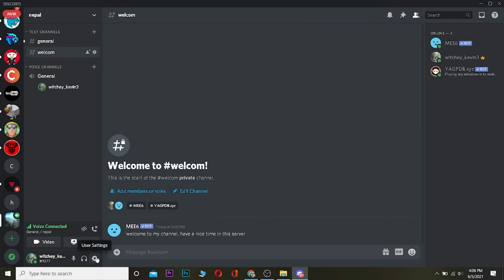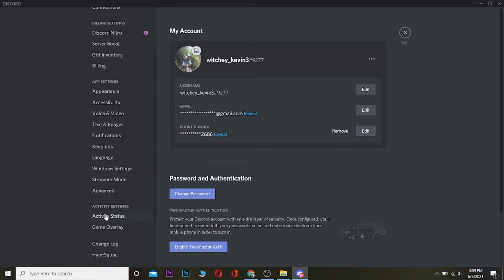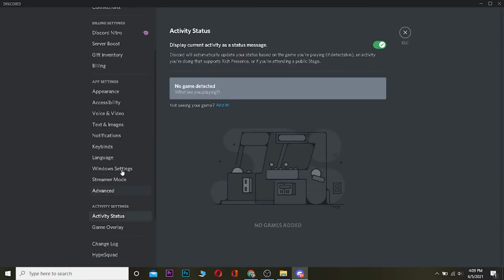How To Fix Discord Screen Share Audio Not Working (2021)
In this video, I'll show you How To Fix Screen Share Audio Not Working On Discord. The problem is that the connection between your computer and the discord server is being blocked by a firewall or antivirus software such as Norton Antivirus. This can be easily fixed by making sure the Discord app is allowed through any firewalls or antiviruses with an exception list and then updating your anti-virus to allow for exceptions of programs like discord.
In this video, we are going to go over how you can fix the screen share audio not working on discord. This is a problem that many people have been experiencing lately, and it's frustrating when you're trying to do work with someone else but they can't hear anything. In order to fix this issue there are a few things you need to do:
First of all, make sure that your sound settings are on in both Discord and Skype. Secondly, if your microphone isn't picking up any sound or it sounds really low then try turning off noise reduction in either one of those programs. And lastly, if none of these solutions worked for you then try unplugging your microphone from the computer and plugging it back in
There you have How To Fix Screen Share Audio Not Working On Discord.
0:00-intro
0:32-How To Fix Screen Share Audio Not Working On Discord?
1:50-outro